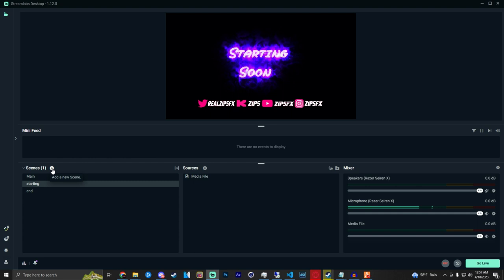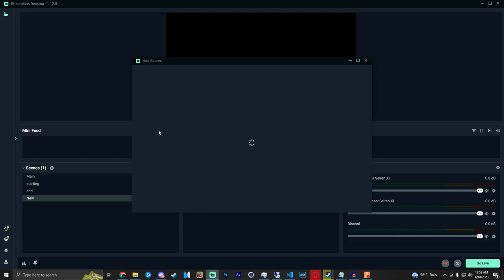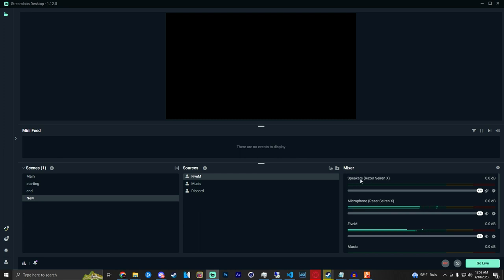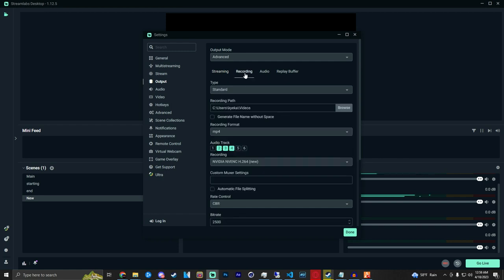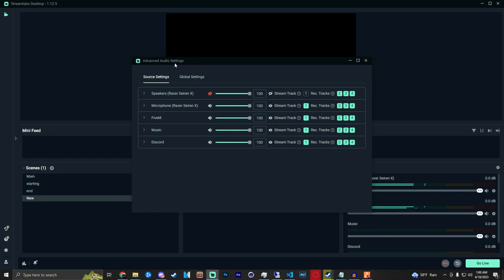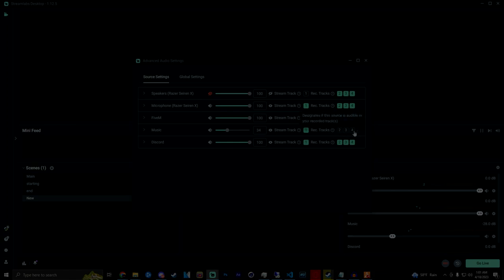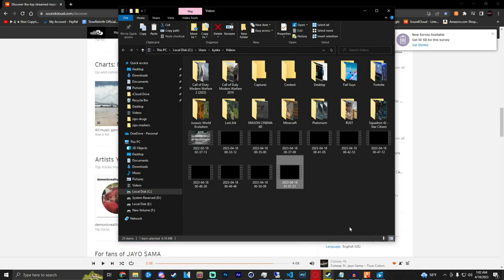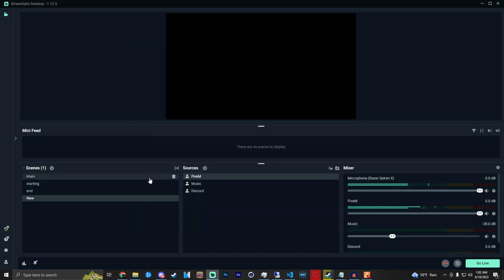How To Split Game Audio, Microphone, Music & Discord in Streamlabs OBS in 5 Minutes! (2024)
Learn how to split your game audio, microphone, music and discord chat in Streamlabs OBS within 5 minutes!
Using Multi-track recording is a useful feature for content creators that like to record and upload footage from their live stream to other platforms like YouTube. Recording multiple audio sources gives you the freedom to pick and choose which audio sources you want to include in your video.